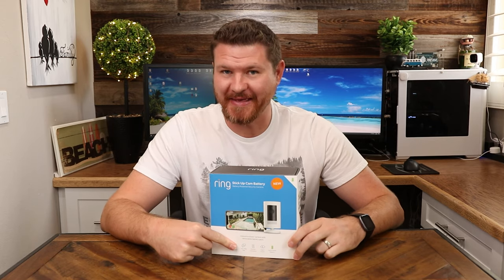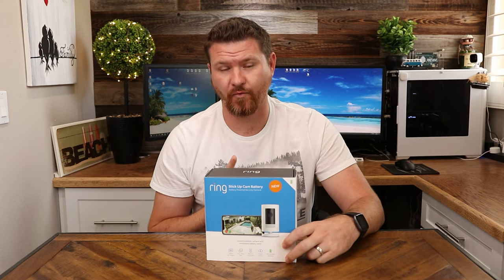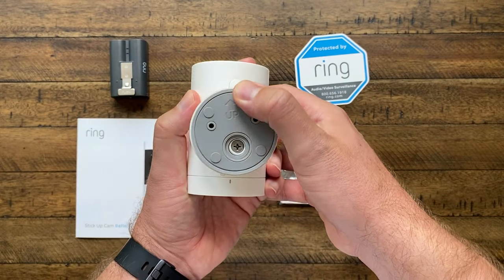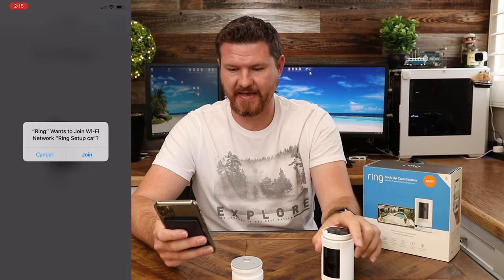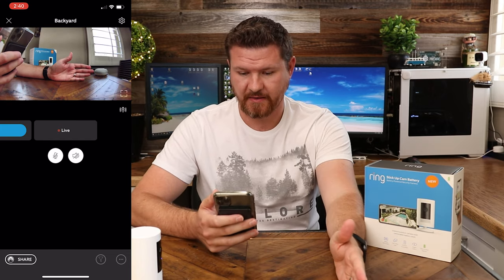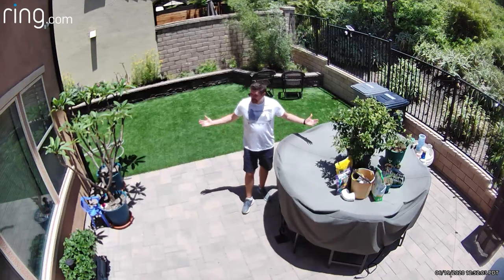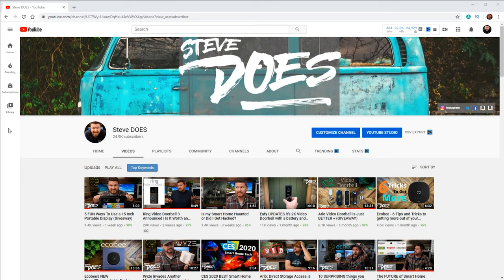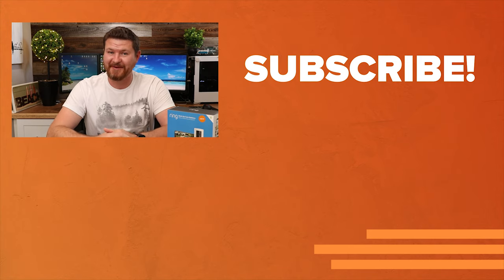The BIG Problem with the Ring Stick Up Cam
Steve is no stranger to Ring's products, including the previous generation of the Stick Up Cam. But now with the 3rd generation Ring Stick Up Cam, Steve is at a bit of a loss to explain just why this device is worth the money. The setup process is easy and the latency is low, but the video and audio were so bad that Steve can't recommend the product. Just feast your eyes (and ears) on the test footage!

In this video:
0:00 - Intro & unboxing
2:51 - Setup
5:06 - Testing the camera and mic
6:24 - Review